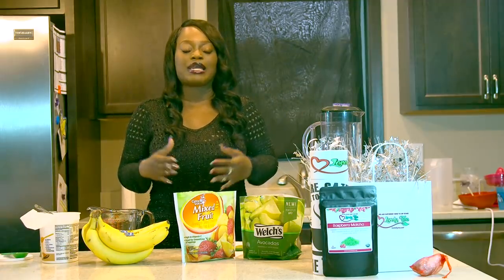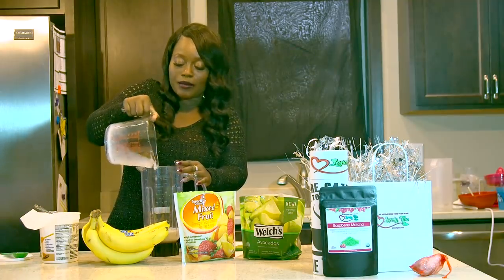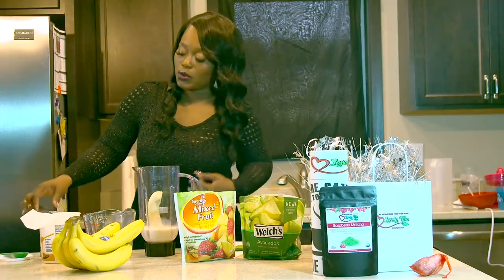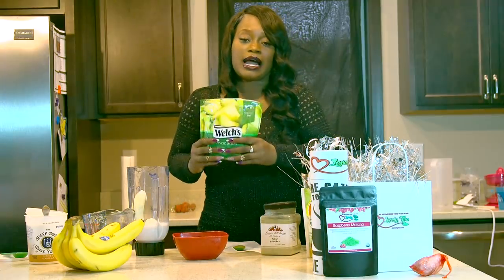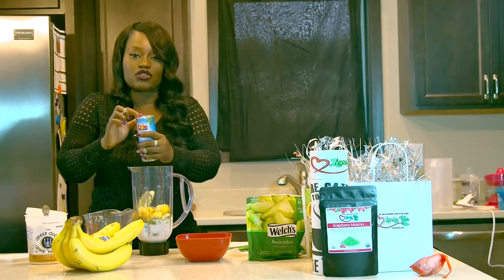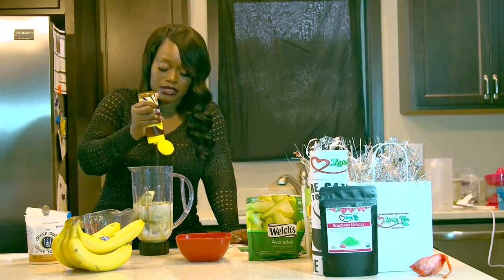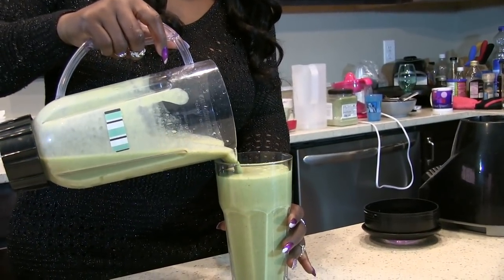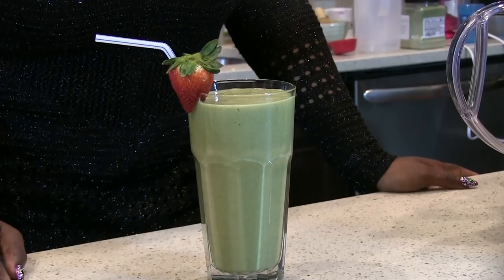mixed fruit matcha smoothie recipe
almond milk

Today's Look😍
Lip Color:💄💋:
Look of the day: 🛍️👗
Nail polish: 💅🏾
My Daily Skin Care Regimen:👸
Vitamins💊That Keep Me Healthy: